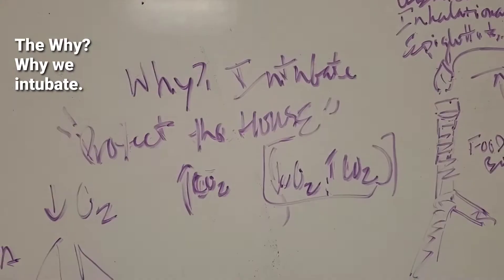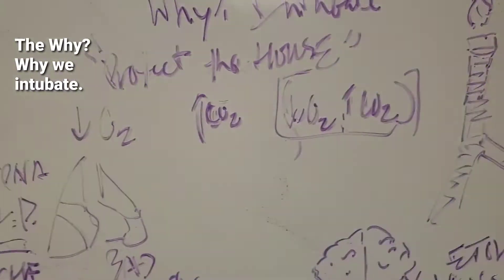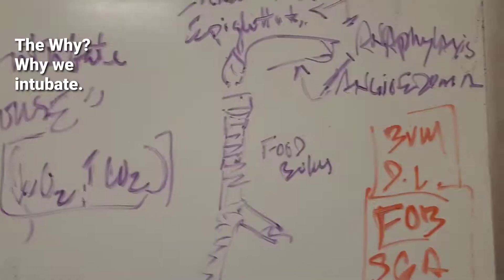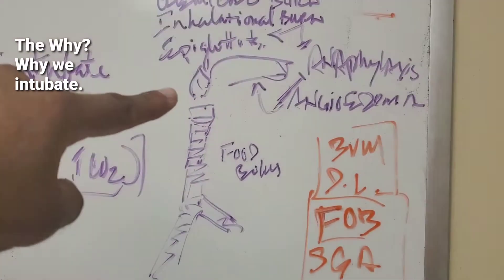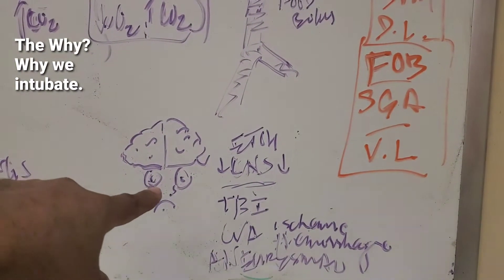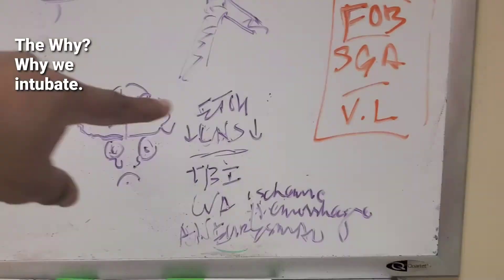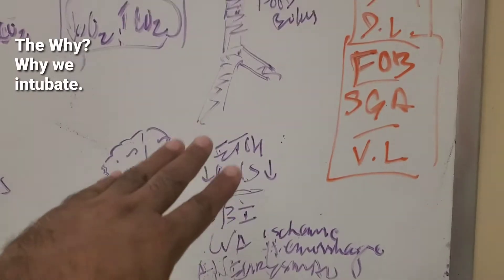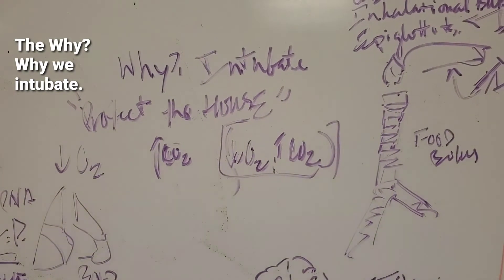The Why? We we Intubate.